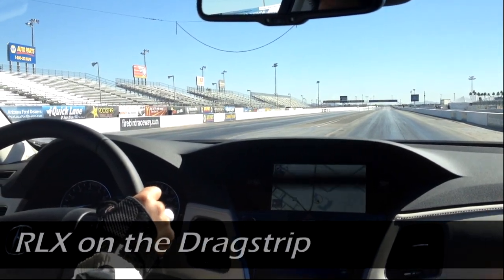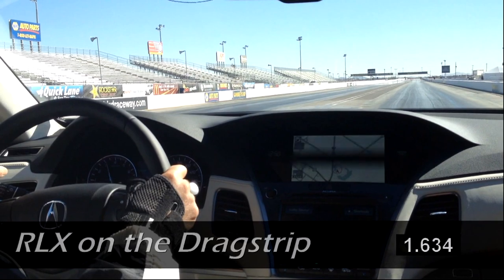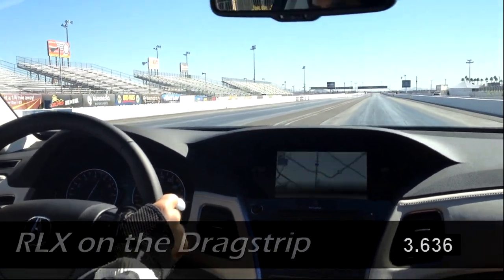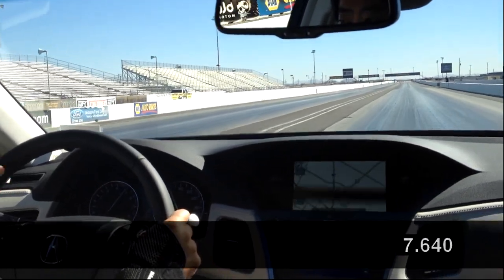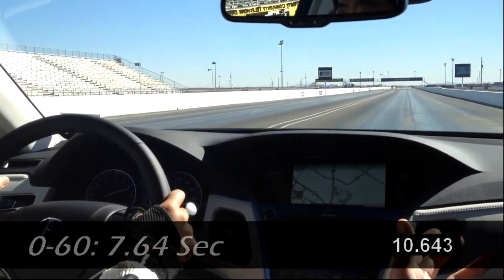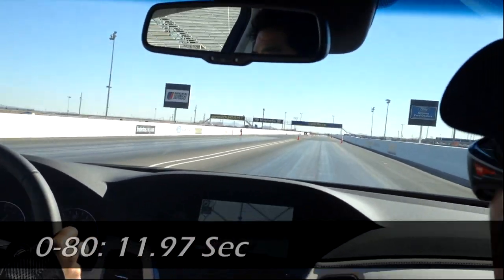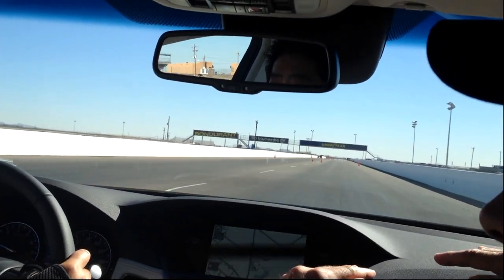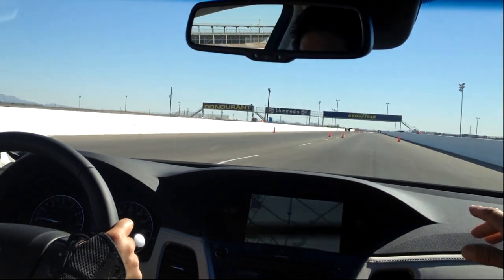RLX Dragstrip Run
2014 Acura RLX on the dragstrip at Firebird International Raceway in Phoenix.  This was the dealer introduction and training for Acura sales consultants.  The times shown were essentially 'hand timed' with four people in the car.  I think with another run or two, we could have gotten a better launch and less weight would have helped too.